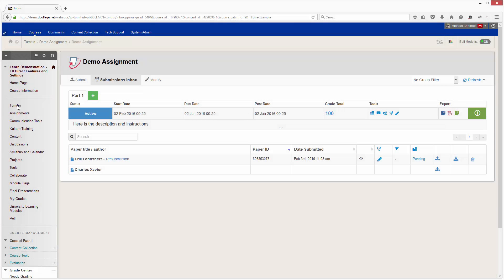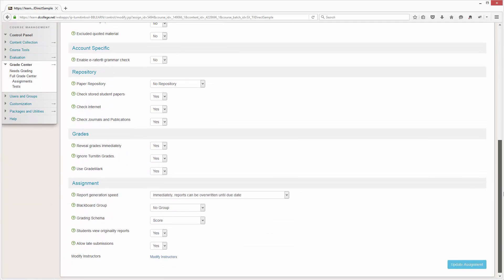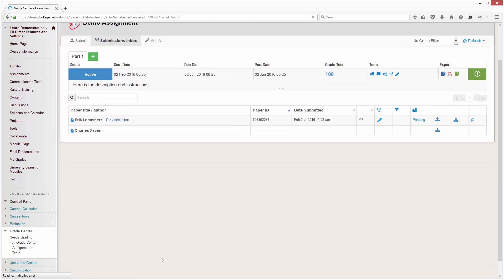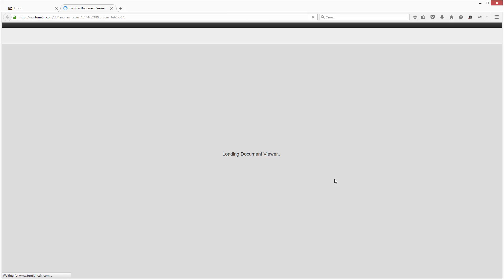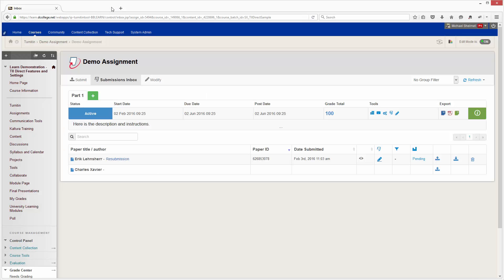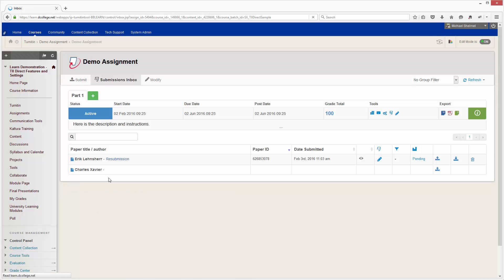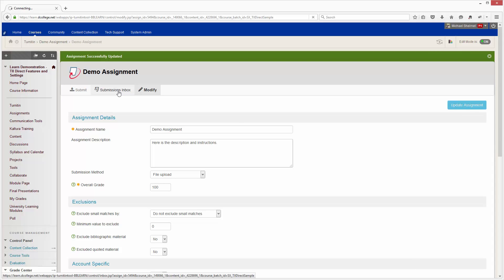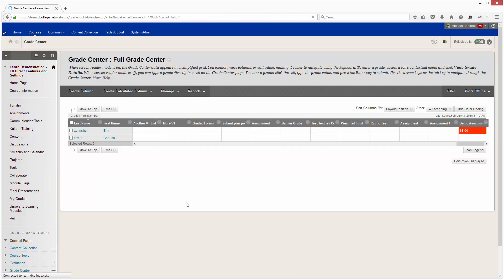Turnitin Direct - Revealing Grades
If you would like to keep grades from Turnitin hidden from students until all grading is complete, you can utilize the Reveal grades immediately and Ignore Turnitin Grades features to accomplish this.